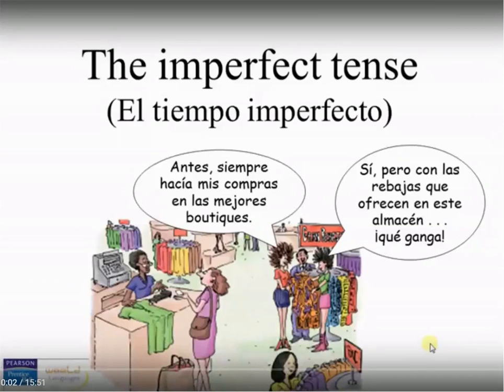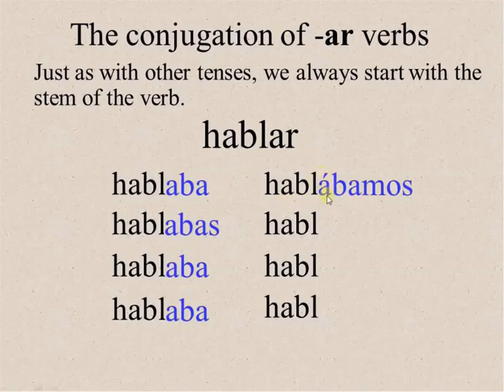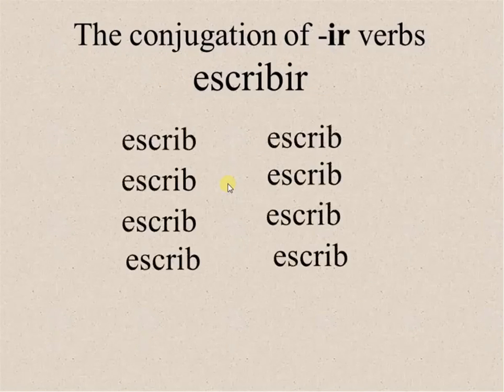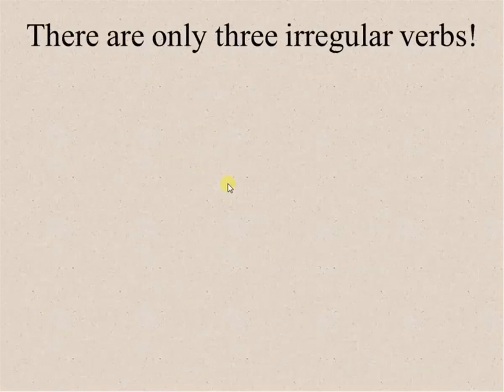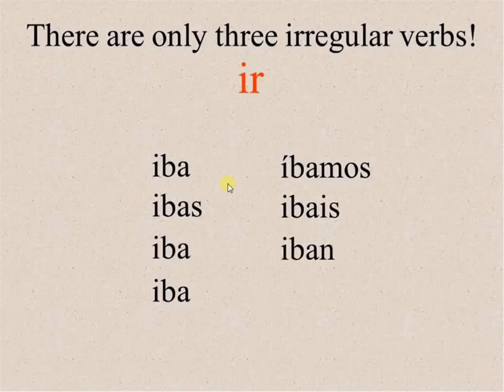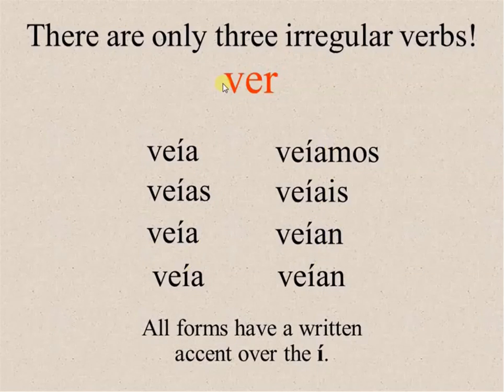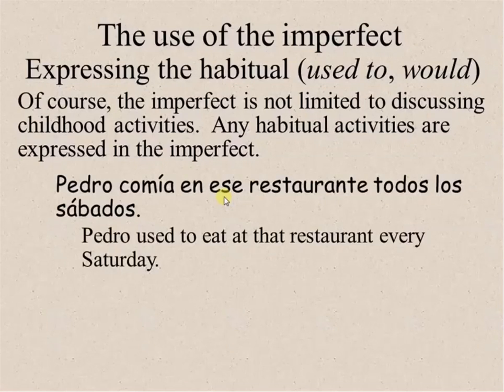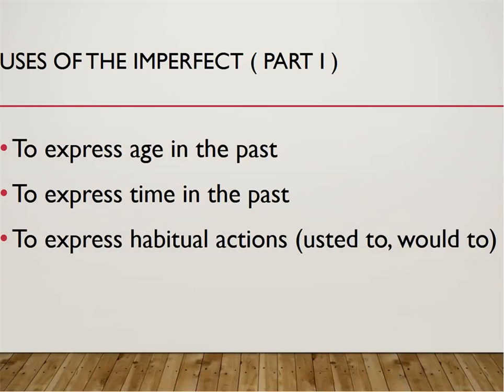Imperfect Part I